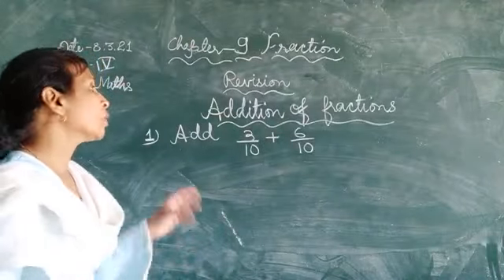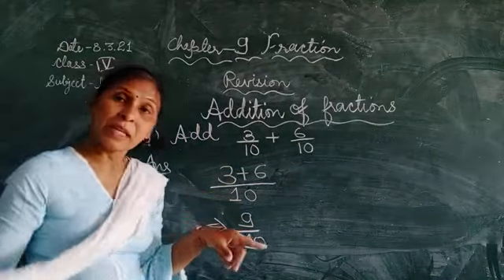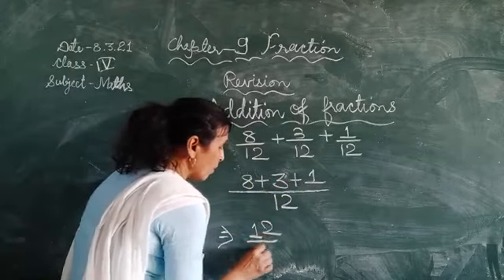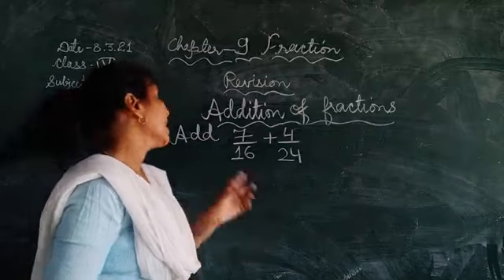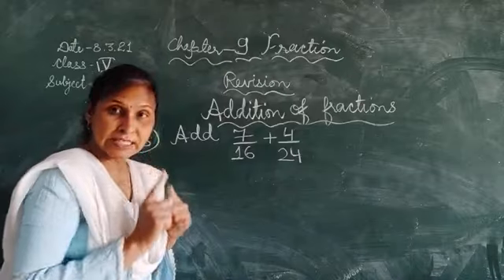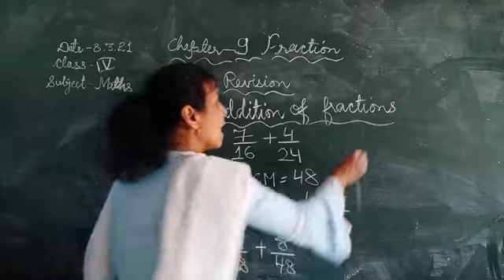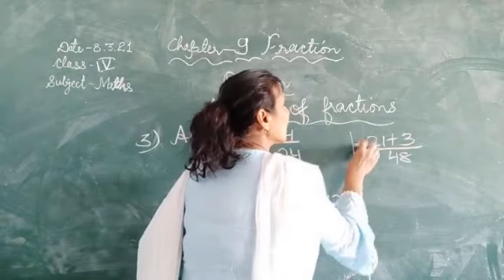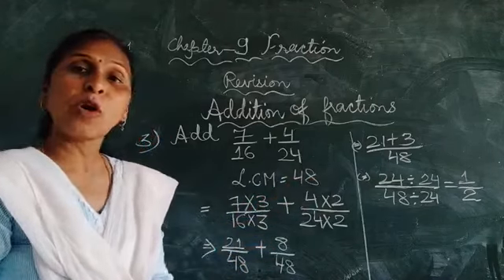Class 4 Lesson 9 I Fraction l Revision Addition Of Fraction